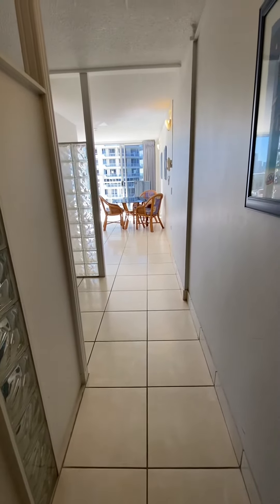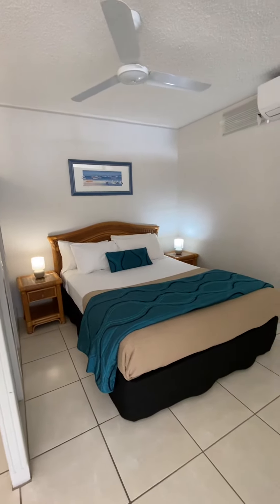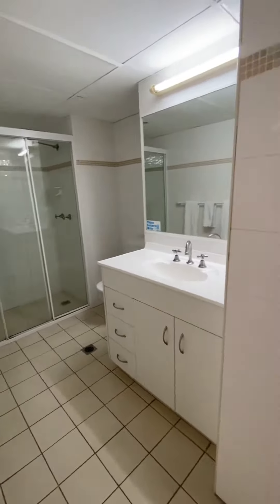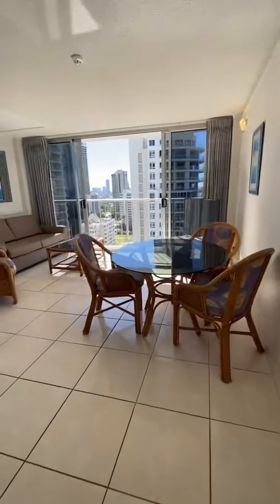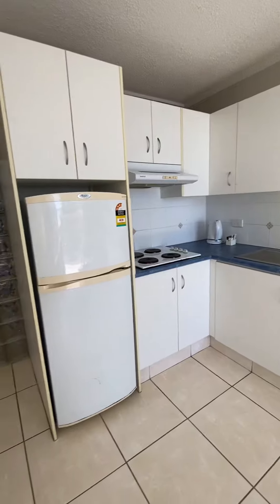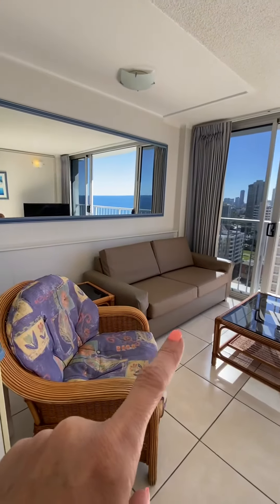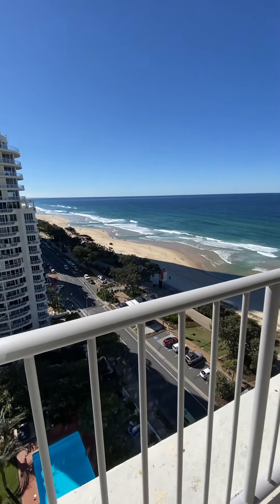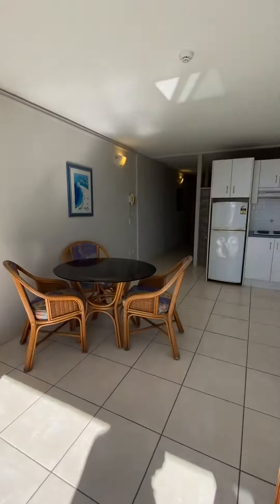1303 Chateau Beachside